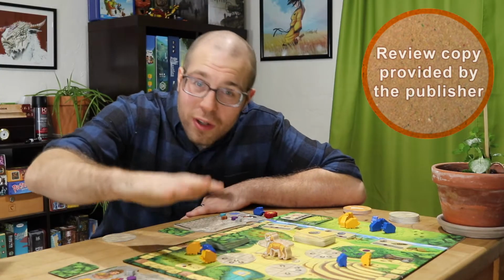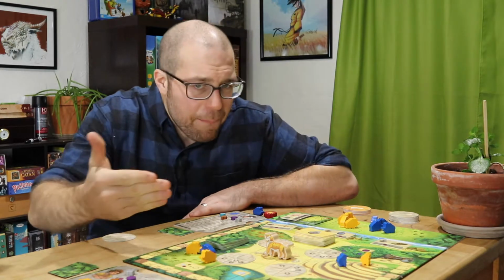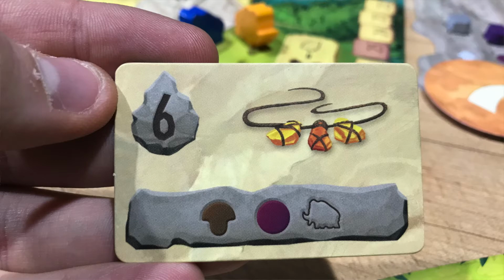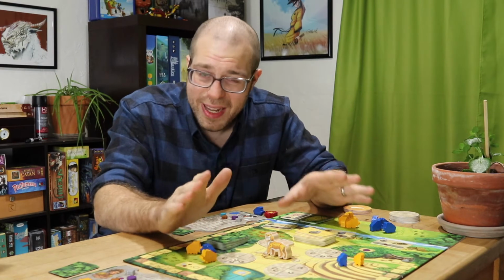Honga Review - An incredible intro to euro gaming for kids and adults alike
We review Honga from HABA Games.
00:24 - How it plays
02:48 - Playing with kids
03:25 - Fun just as a gamer too
04:40 - Coolest thing hightlight - The Action Selection System